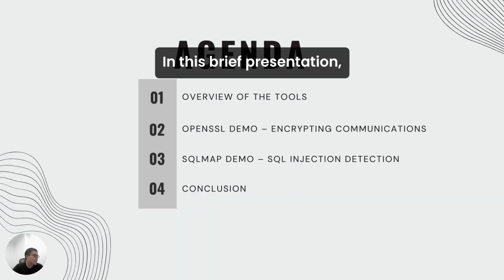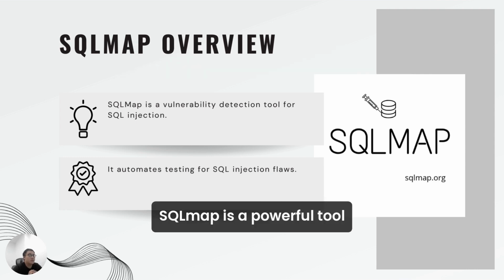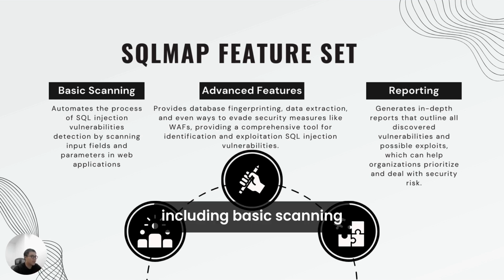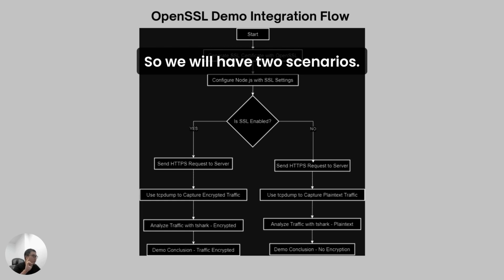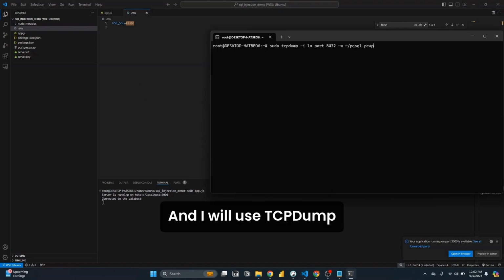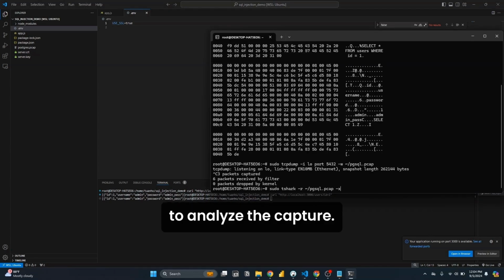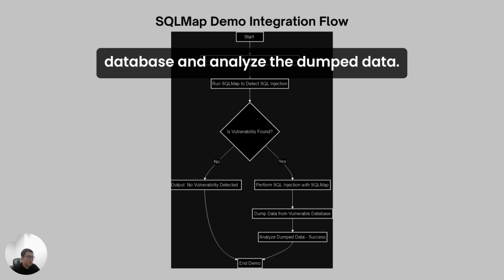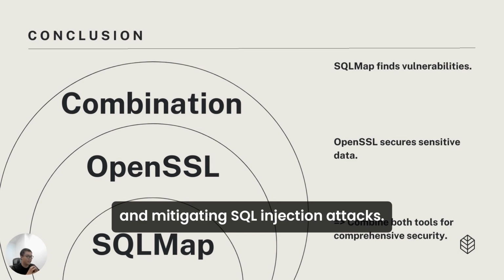INTE2633 - White Paper Report Presentation and Demo - Tuan Ho - s4019549